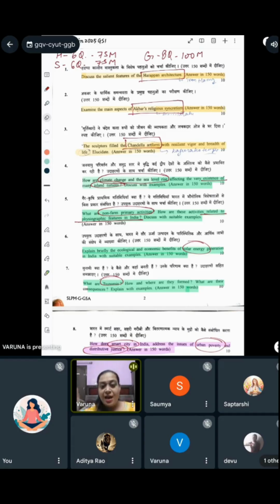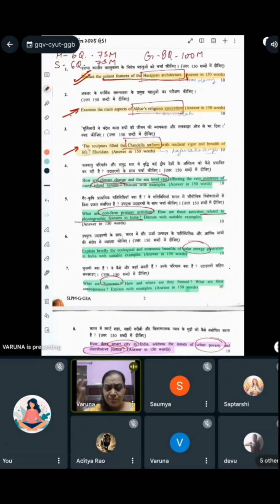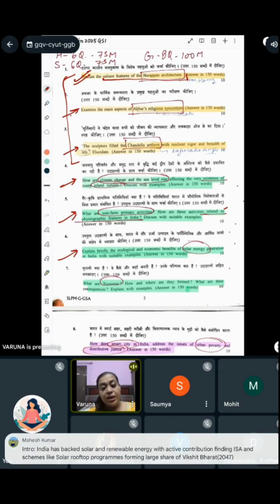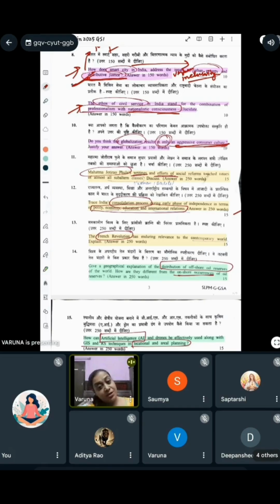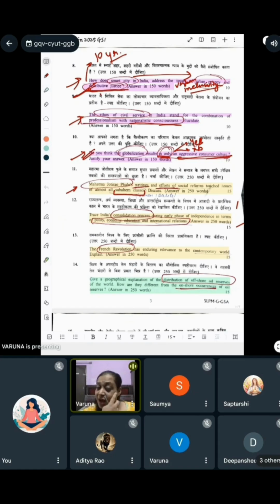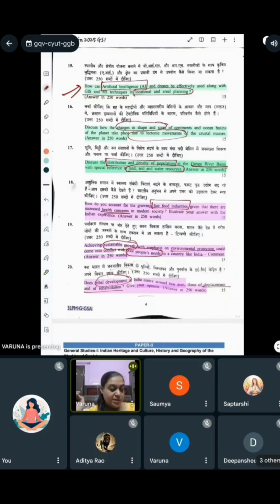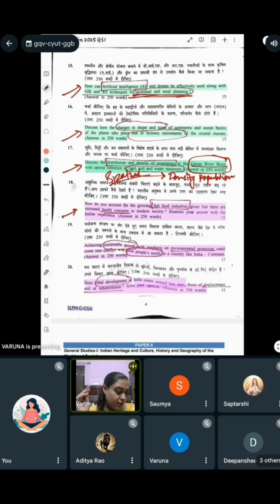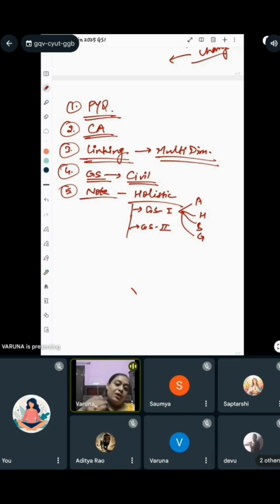UPSC Mains 2025 GS 1 Paper Analysis I Detailed Analysis and Discussion I Civil Servants Hub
UPSC Mains 2025 GS Paper 1 Analysis | Strategy, PYQ Analysis & Current Affairs Linkages

In this video, we bring you an in-depth analysis of UPSC CSE Mains 2025 GS Paper 1. We break down the paper to understand:
✅ Why questions were asked – the background and context behind them
✅ Current Affairs linkages – how GS 1 questions connect with recent events
✅ PYQ (Previous Year Questions) strategy – why PYQs are the backbone for scoring well and reducing unpredictability
✅ Interlinking with GS 3 & GS 4 – how to approach questions from a GS 1 perspective even when themes overlap with other GS papers
✅ Answer writing approach – how to structure responses to maximize marks

This session is designed to help serious UPSC aspirants decode the examiner’s mindset, identify patterns, and sharpen their preparation for upcoming Mains exams.

Whether you are a first-time aspirant or a seasoned candidate, this analysis will help you align your preparation with UPSC’s evolving demand.